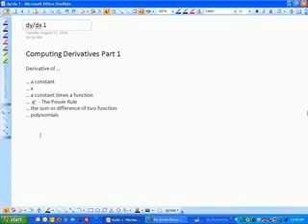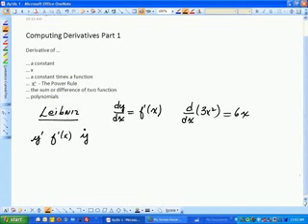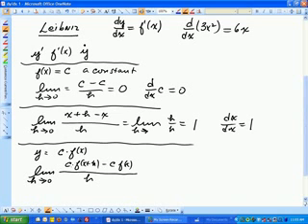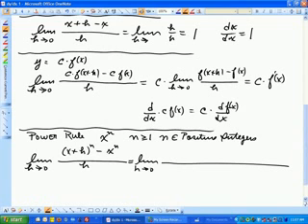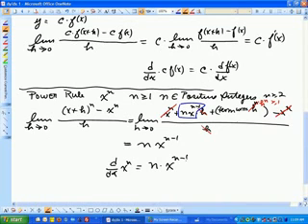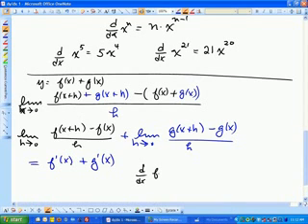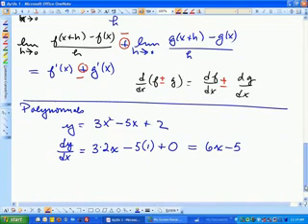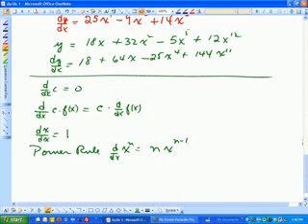Computing Derivative 1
TeacherTube User: Linnmsi

How to find the derivatives of a constant a power of x a constant times a function the sum or difference of two or more functions and polynomials .